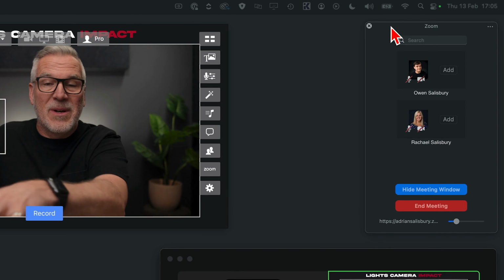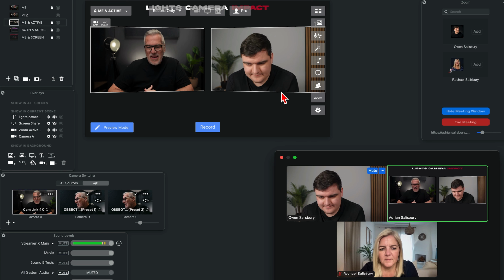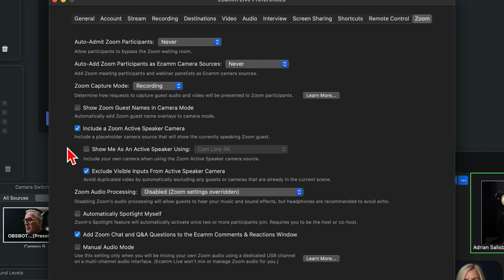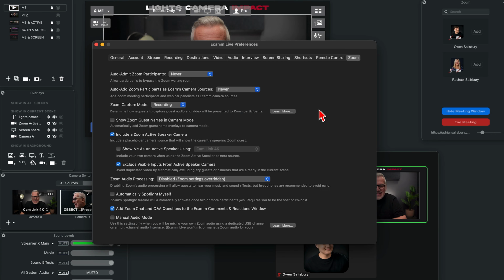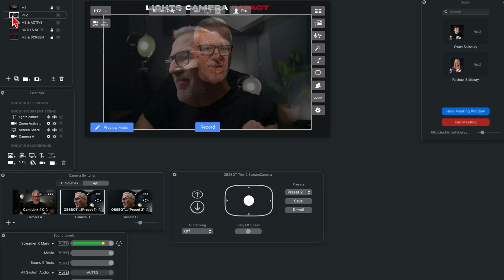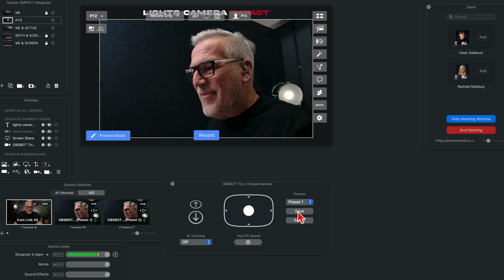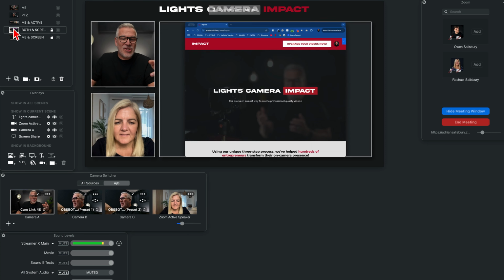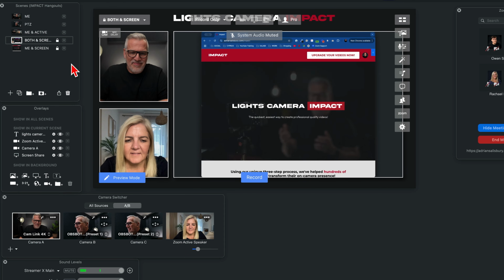Ecamm Live v4.4 Will Level Up Your Livestream!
🔥 Go From Never Opened Ecamm Live To Absolute Pro in 1 Week!

Ecamm Live have just released version 4.4 and it is amazing! With "Live motion", "Zoom Active Camera" and "PTZ Camera Support" get ready to take your livestreams to the next level with these new features!

😱 Not On Ecamm? Take A 14-Day Trial Today!